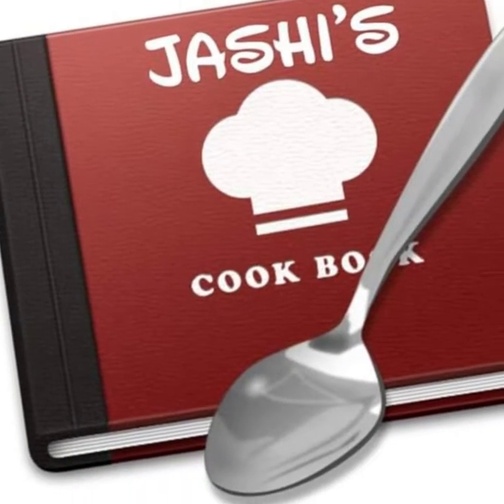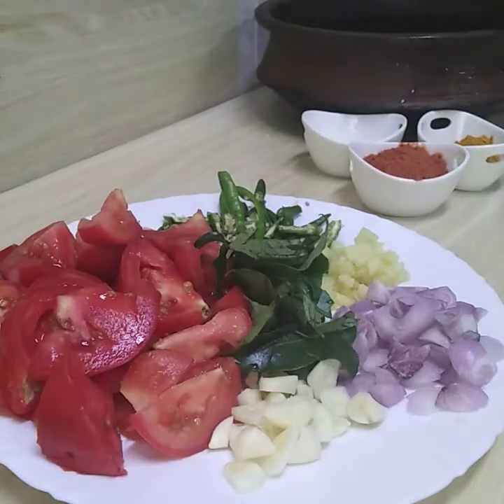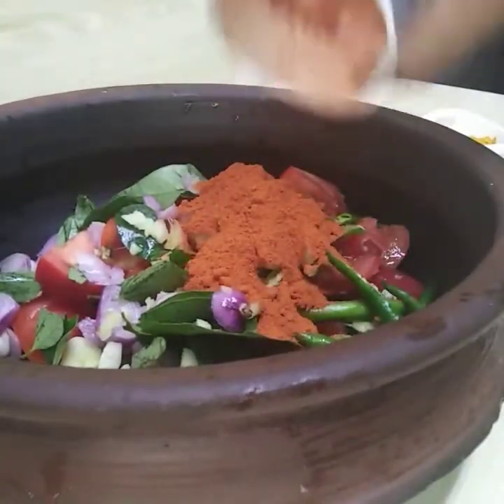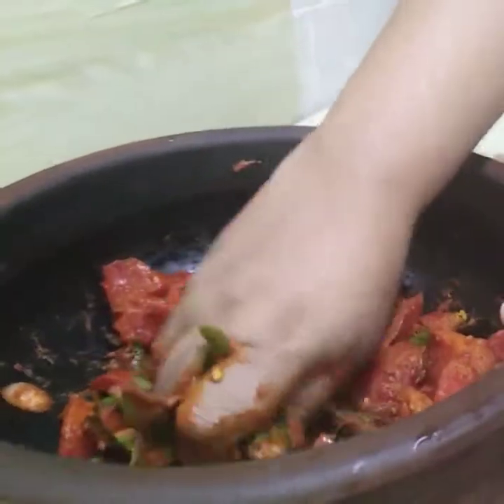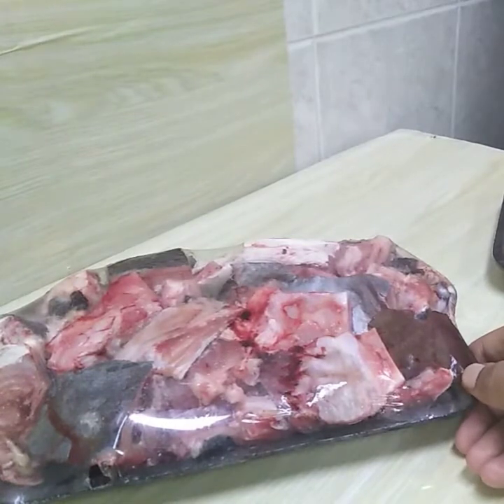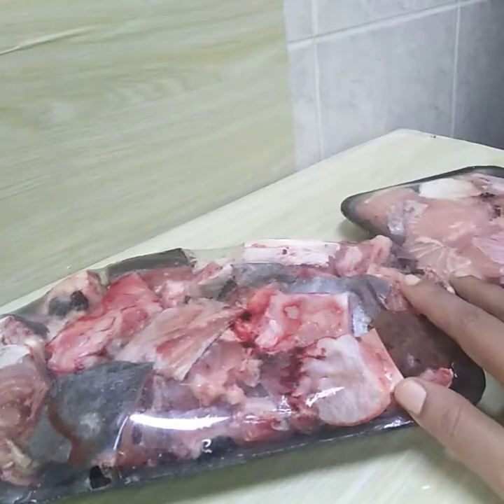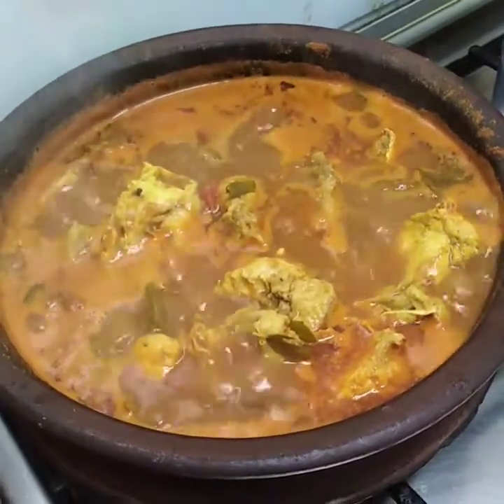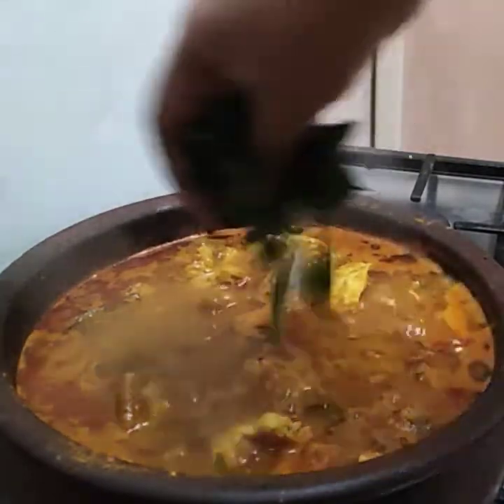തനി നാടൻ മീൻതലകറി|വളരെ കുറച്ചു സമയം കൊണ്ട് എളുപ്പത്തിൽ തല കറി തയ്യാറാക്കാം|Thani Nadan Thala Curry